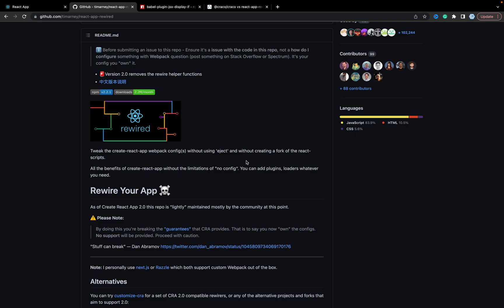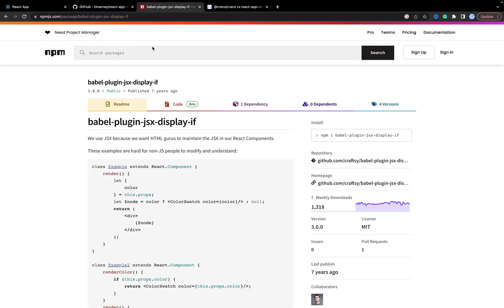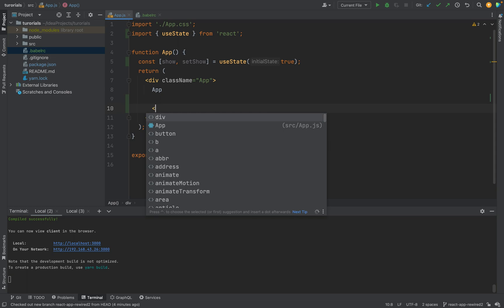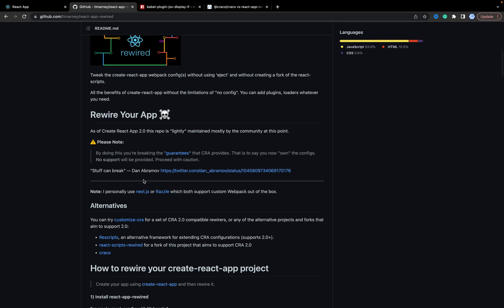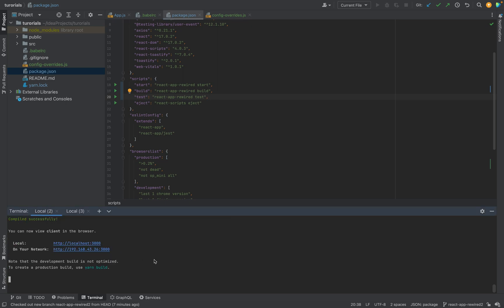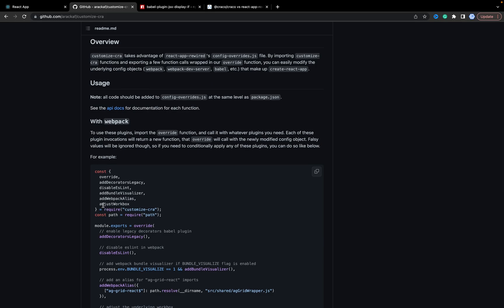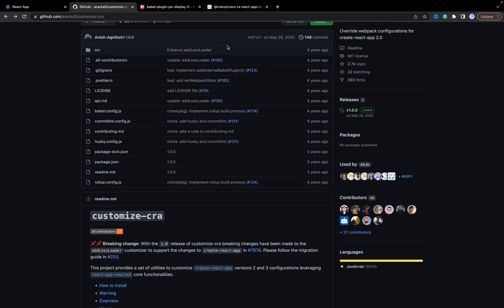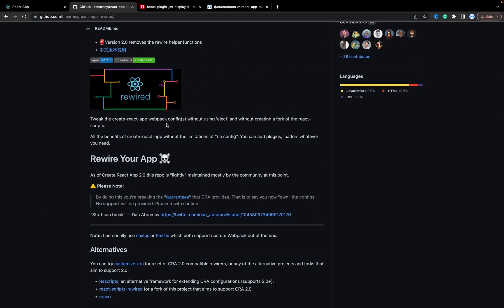React app rewired. How to use react-app-rewired. Alternative to ejecting Create React App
react-app-rewired is a library that allows you to customize the configuration of Create React App (CRA) without ejecting. Create React App is a popular tool for quickly creating React applications with a pre-configured set of defaults, but it can be difficult to customize the configuration without ejecting, which can be a complex process that requires more manual configuration and maintenance.

react-app-rewired provides a way to customize the configuration of a CRA application by using a config-overrides.js file in the root of the project. This file exports a function that takes the default configuration object and returns a modified configuration object. You can use this function to modify various aspects of the configuration, such as adding new plugins or loaders, modifying the webpack configuration, or changing the Babel configuration.

Using react-app-rewired can be a more convenient and less error-prone way to customize the configuration of a Create React App project compared to ejecting, especially for smaller customizations. However, it's important to note that react-app-rewired may not be able to handle all types of customizations, and some more complex modifications may still require ejecting.